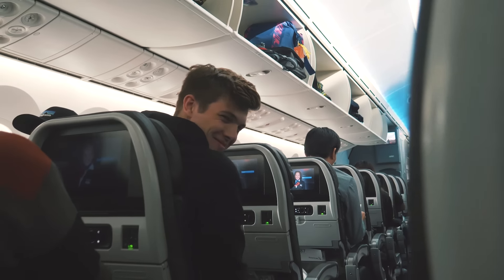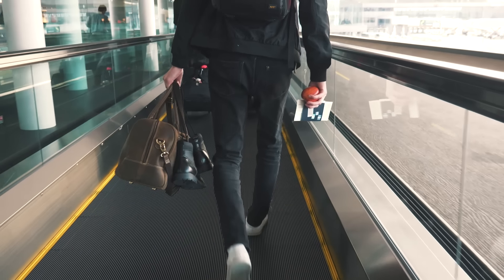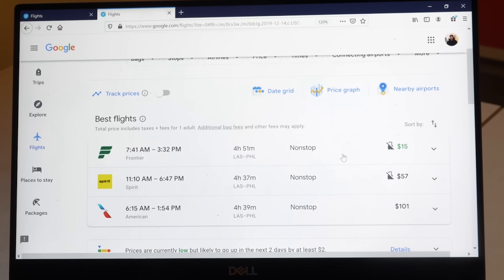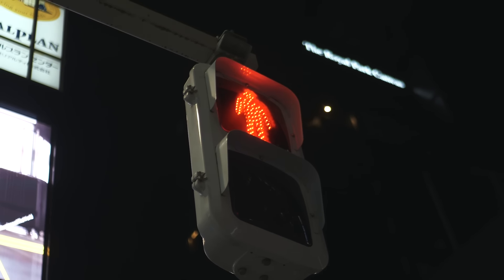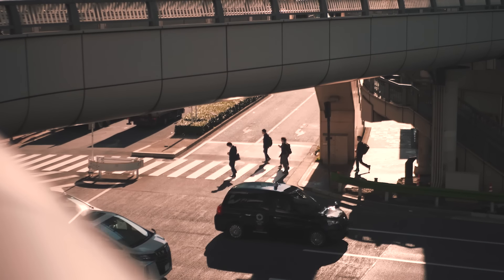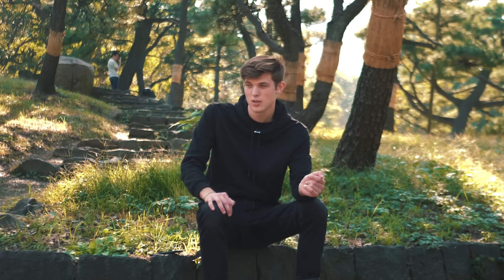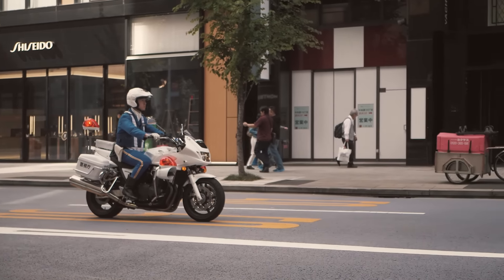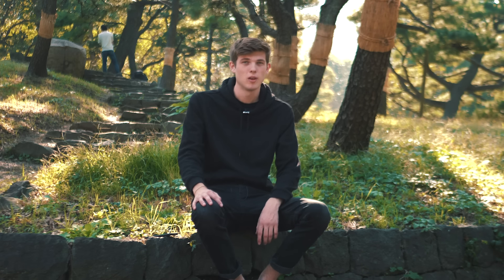How To Travel The World For Cheap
In this video, we will debunk the myth that you need thousands of dollars to travel the world. In 2019, I’ve taken 35+ flights around the world. It is my hope that I can share some of the strategies and tips that I have learned when it comes to saving money while traveling.

I love traveling! Saving money and budgeting while traveling allows me to go on more trips than the typical person.

Get a free stock when you open an account on Robinhood (valued up to $226)
(offer subject to change, some restrictions apply)